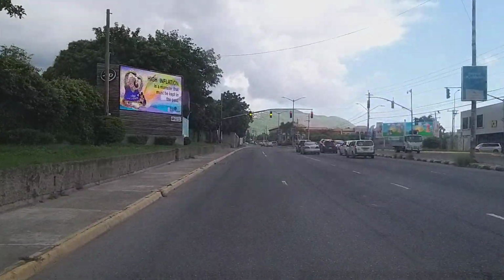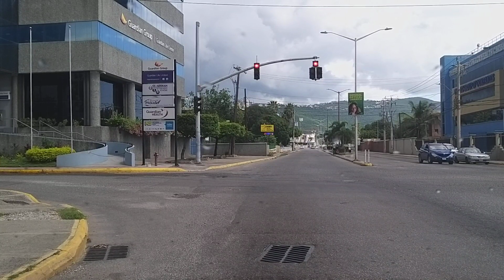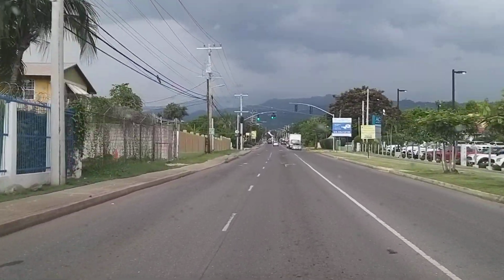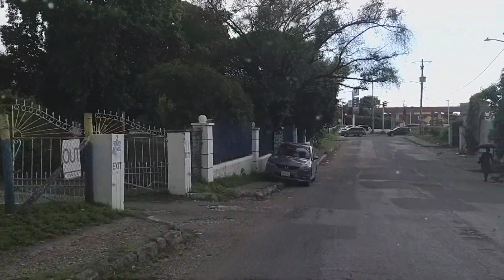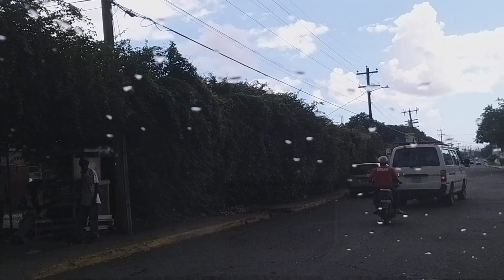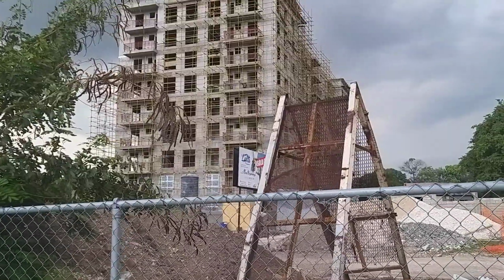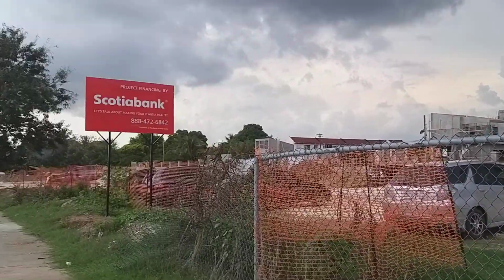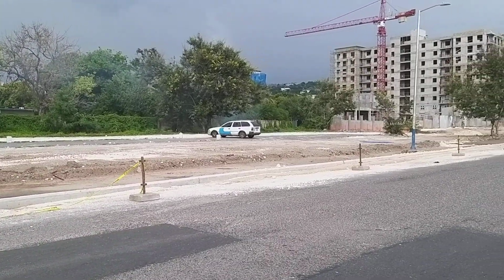DRIVING NEW KINGSTON to THE NATIONAL STADIUM || THE LOFT APT CONSTRUCTION @ The National Stadium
The aim is to review and showcase:
*New Developments
*New Construction
*Fun Places